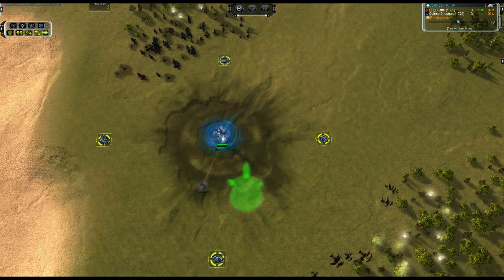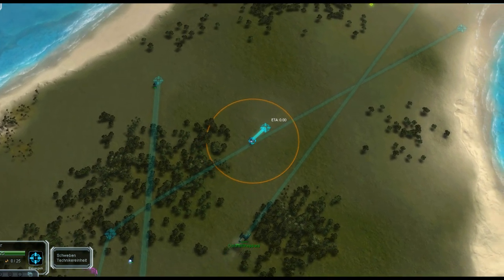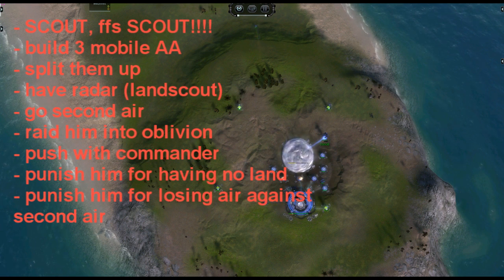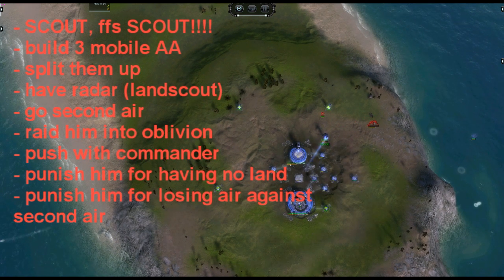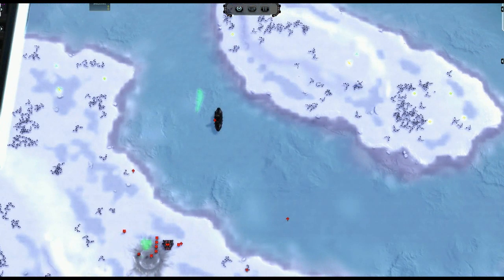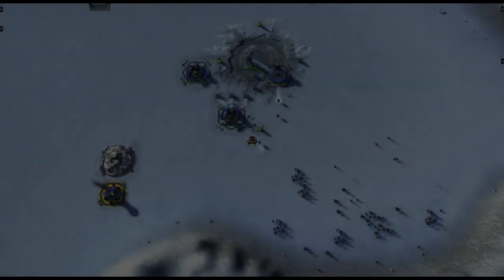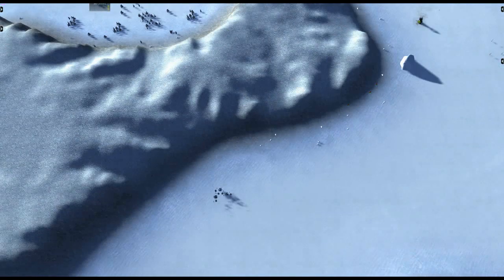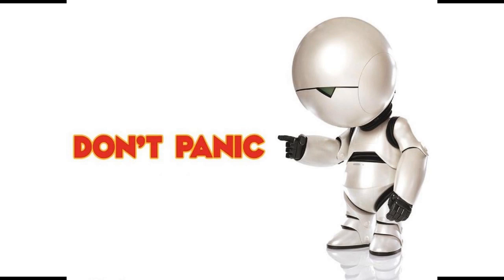Supreme Commander Forged Alliance Tutorial #6 - How to counter: Early Air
This tutorial will focus on how to counter early air, specificly first bomber and gettho gunship. While all the the things in this video might help you to survive and air atack always remember that scouting is key.

First Upload was bugged
greetings
Sheppard
(FAF ColonelSheppard)